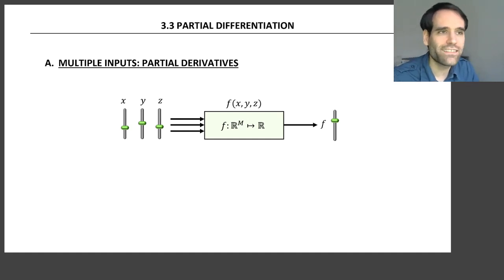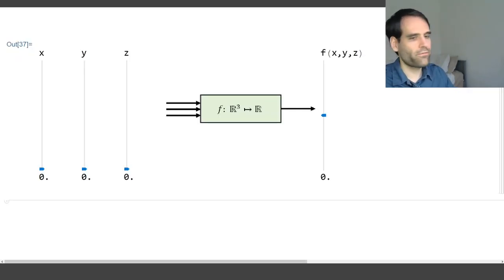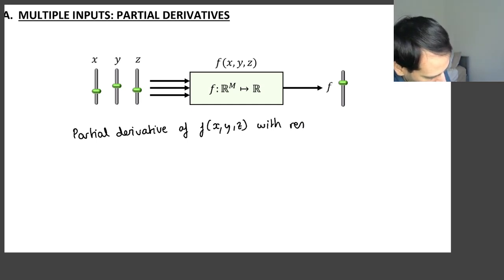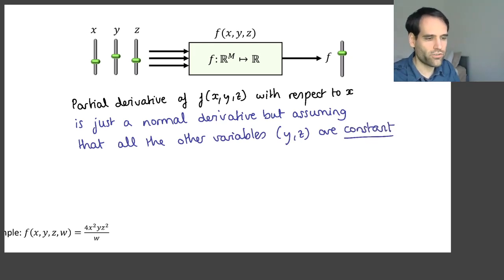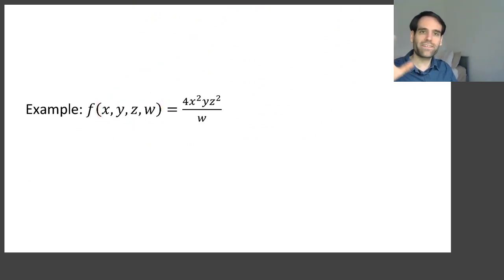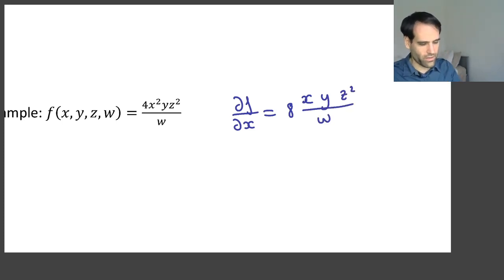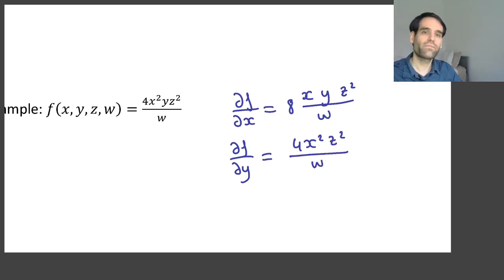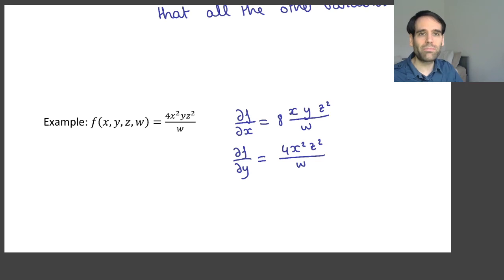3.3 Partial Differentiation - #02 Multiple Variables as Input